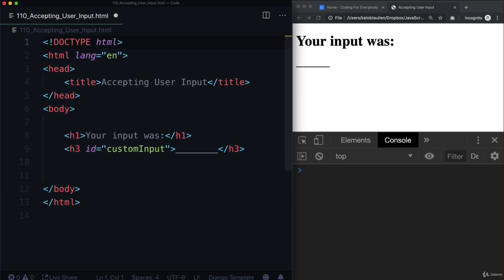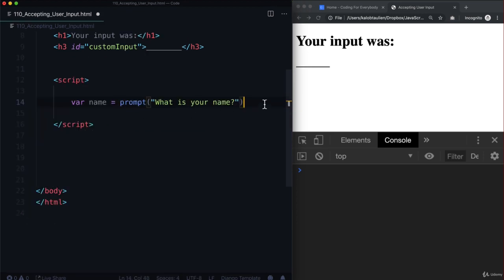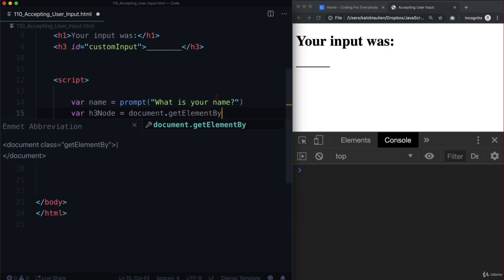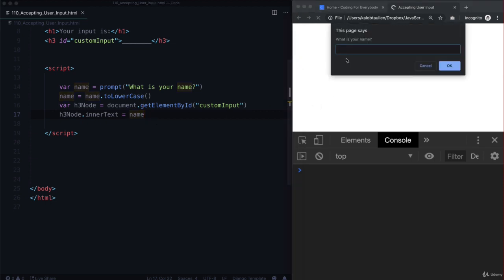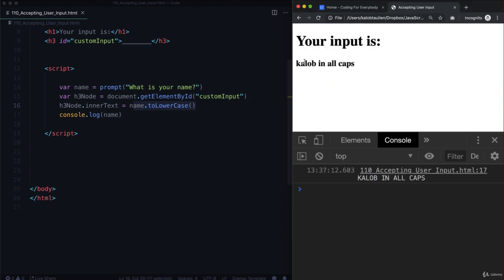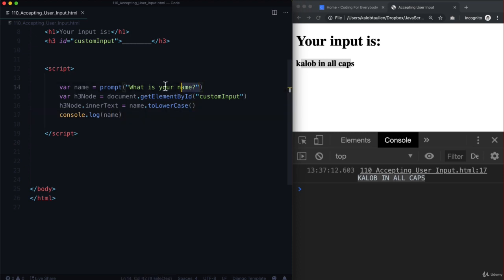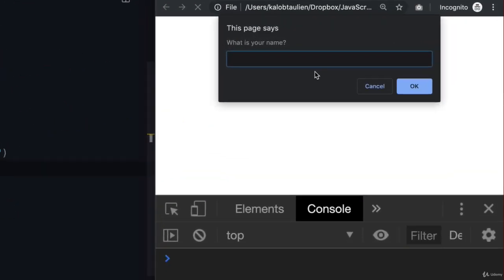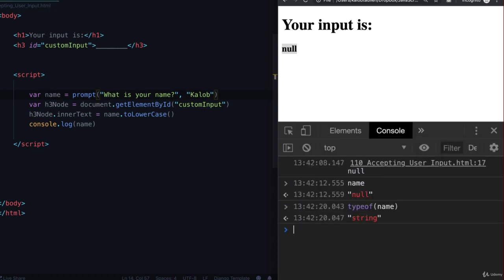Accepting user input